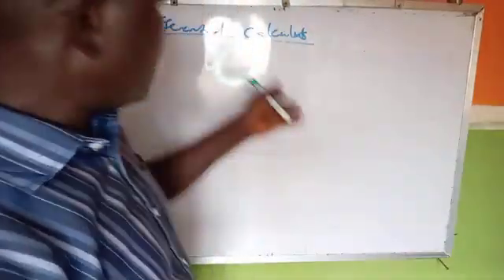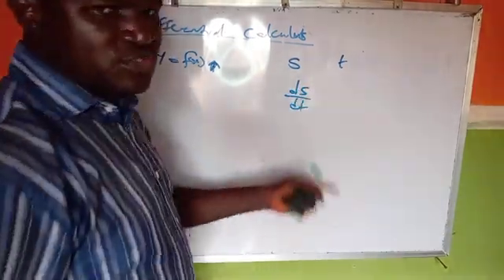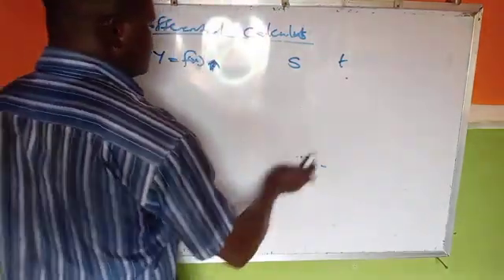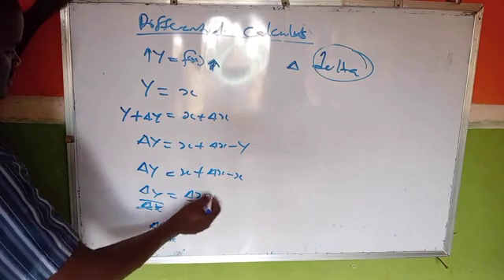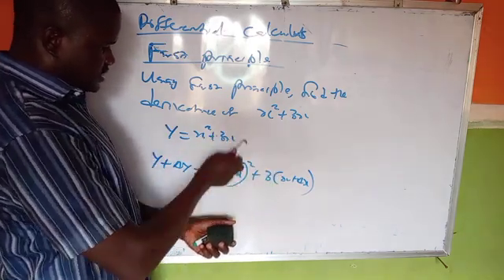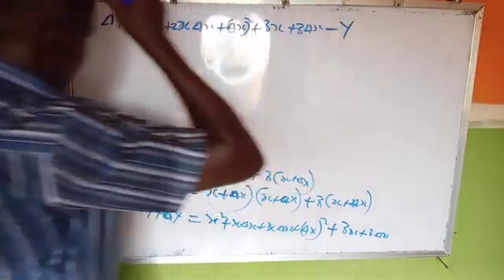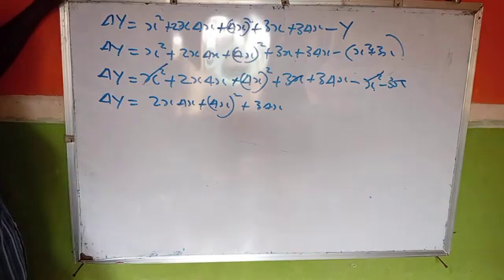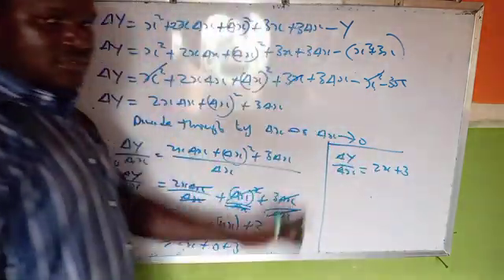First Principle of Differential Calculus